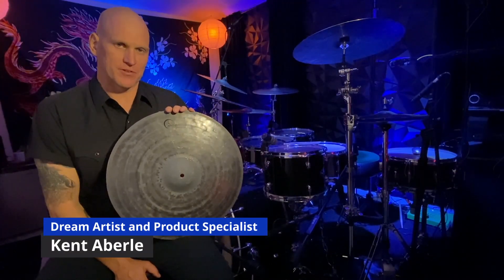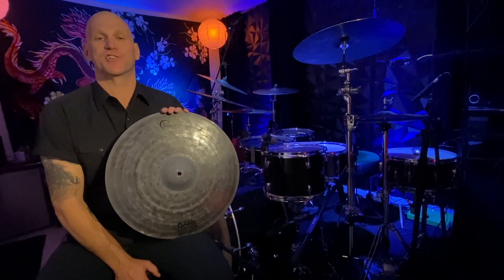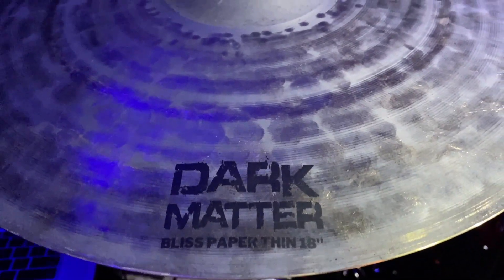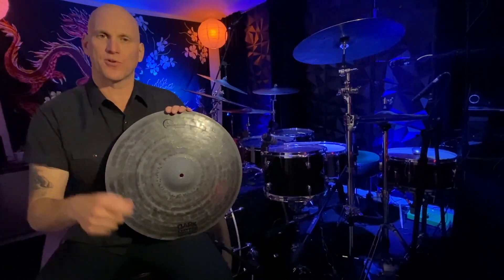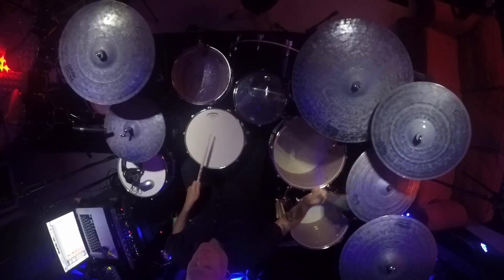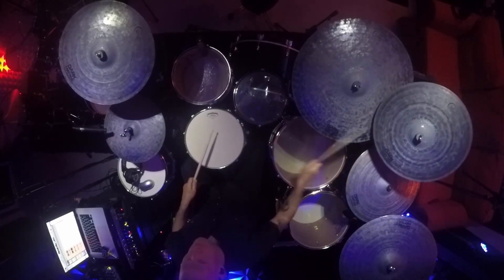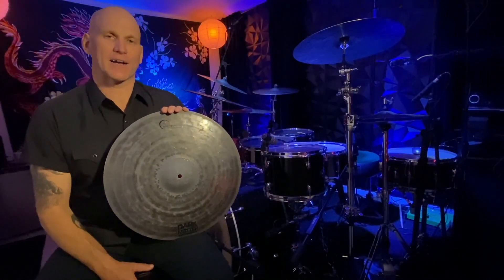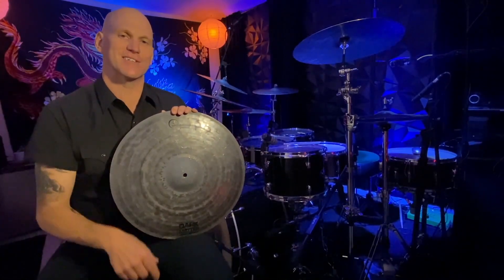Dream Cymbals 18" Dark Matter Bliss Paper Thin with Kent Aberle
Dream Artist and Product Specialist Kent Aberle breaks down the 18" Dark Matter Bliss Paper Thin